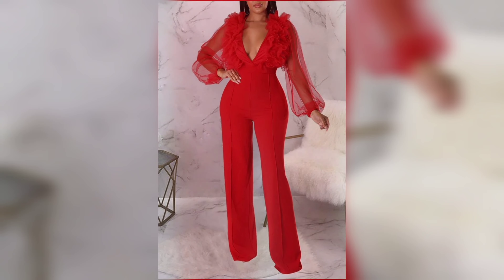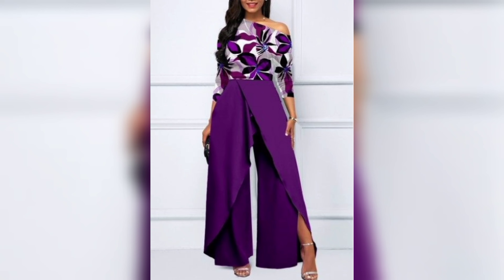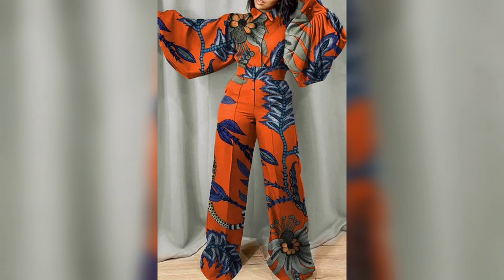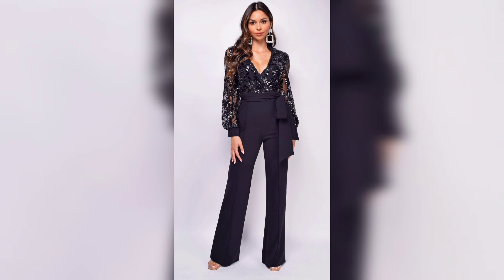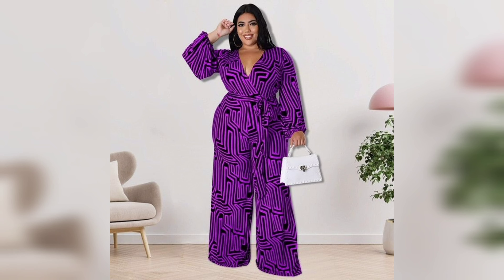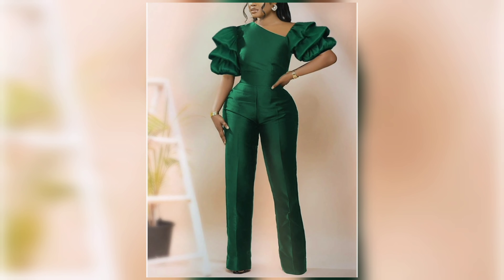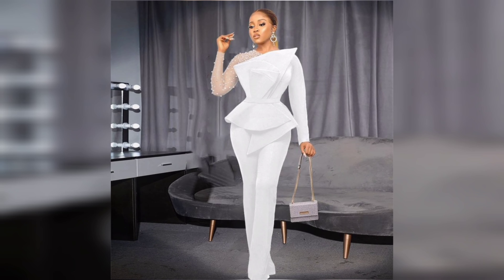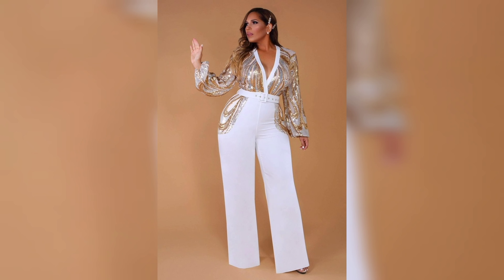Most Beautiful Jumpsuits For Women | Trendy Jumpsuits Design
Looking for the perfect jumpsuit to elevate your wardrobe? In this video, we explore the latest trends in women’s jumpsuit design—from chic and casual to elegant and formal. Whether you need something for a day at the office, a night out, or a special event, there's a jumpsuit style for every occasion.

✨ In This Video:

Discover the different types of jumpsuits, including wide-leg, tailored, romper, and boho styles.
Learn how to accessorize your jumpsuit to create a complete look.
Tips on choosing the right fabric and fit for your body type.
How to style jumpsuits for different seasons and occasions.
Whether you're new to wearing jumpsuits or looking to expand your collection, this video will provide you with all the inspiration and tips you need to rock this versatile fashion piece. From bold prints to classic solids, find the perfect jumpsuit that matches your style and personality.

🔔 Watch now to discover how to make jumpsuits your go-to fashion choice!